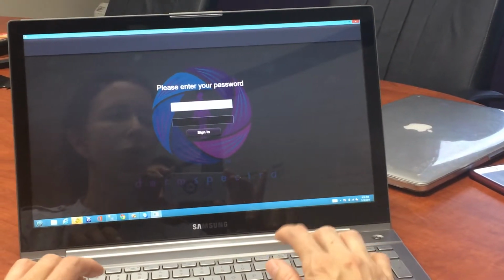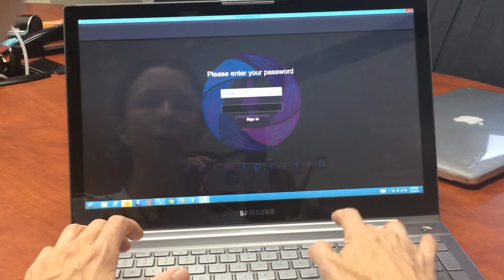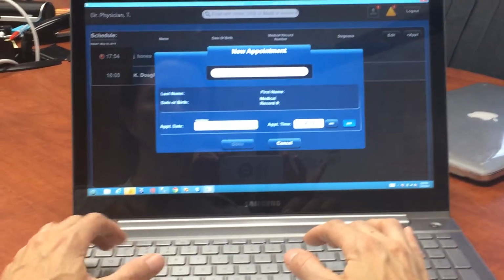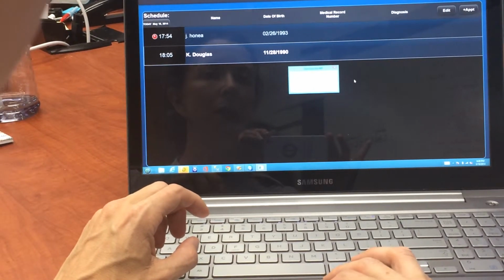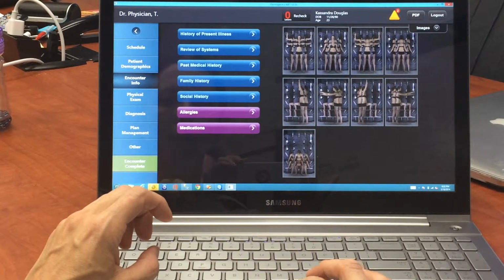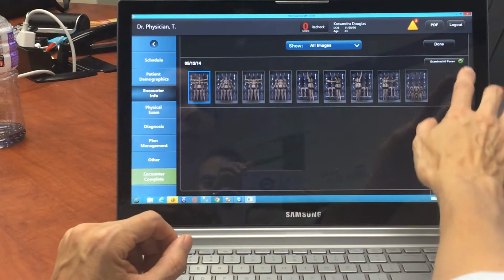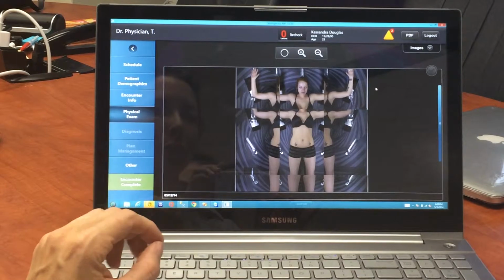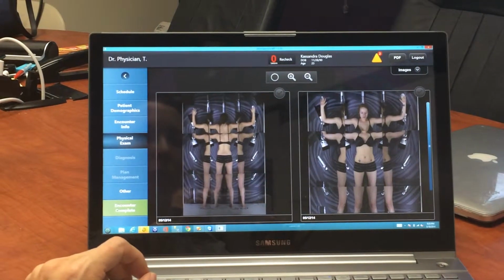DS Training Video Part 1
MPGUI Training Video Part 1